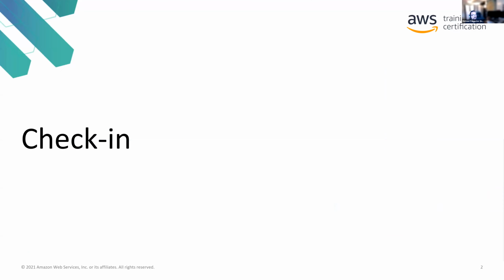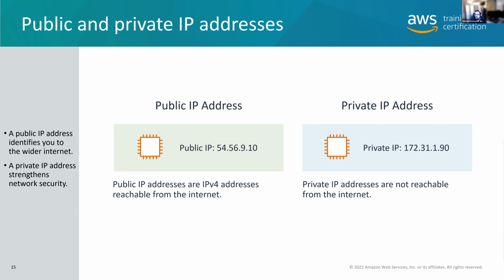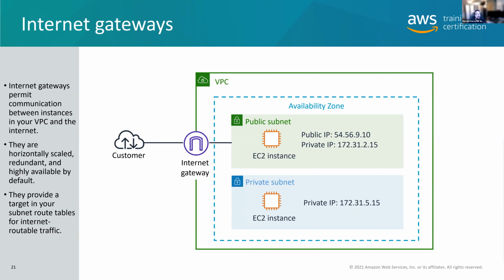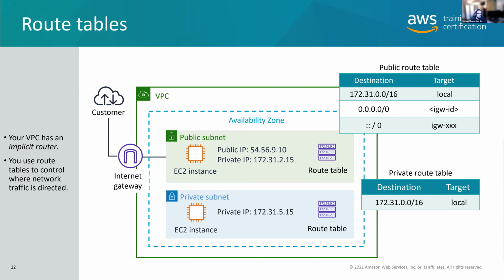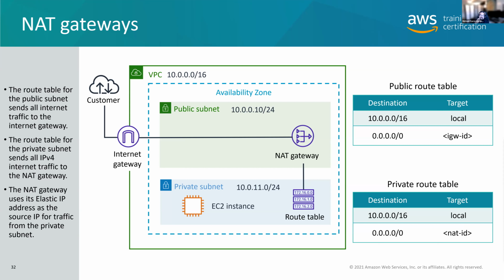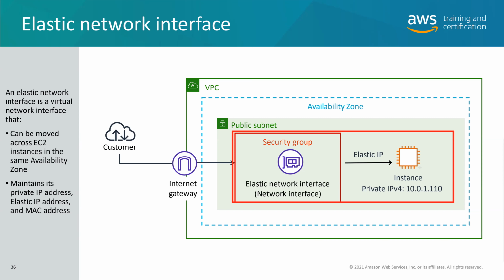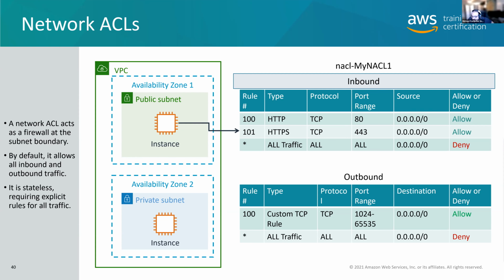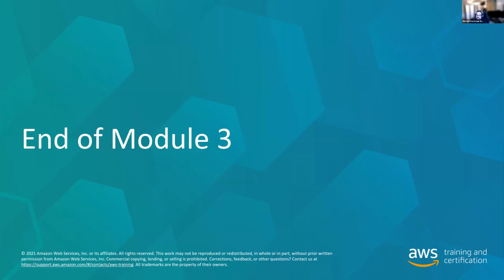20211220 Architecting on AWS Day 1 - Module 3 - Networking 1 - VPC, Subnets, and more